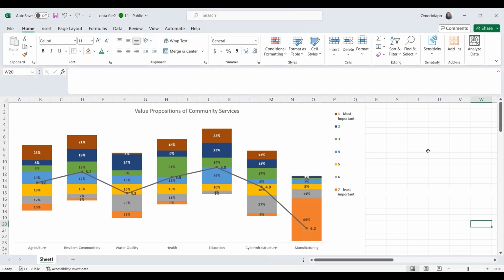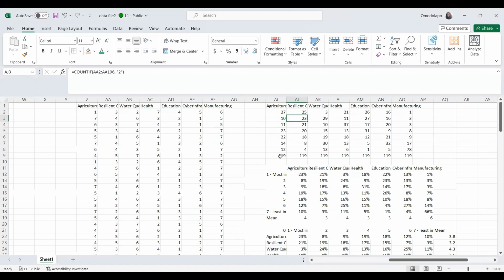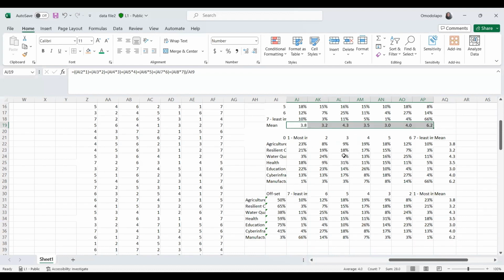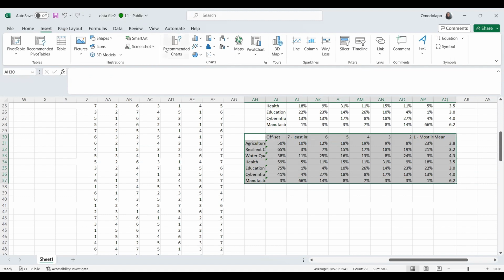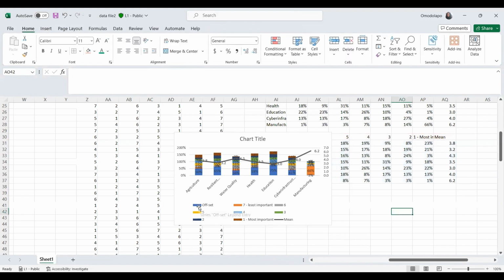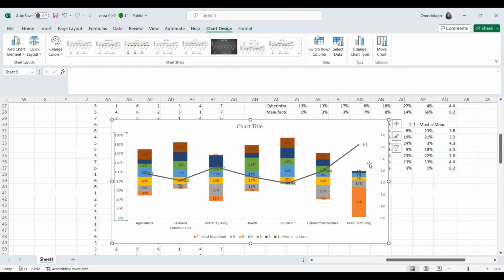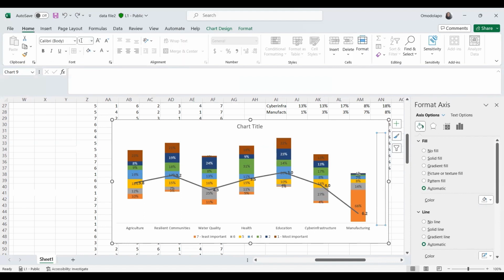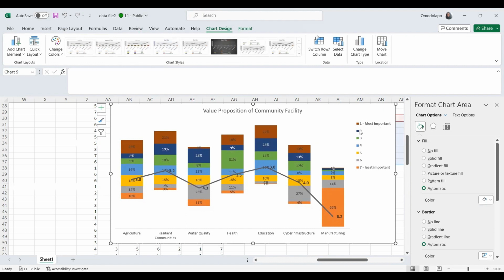Floating Barchart Unveils Participants' Value Preferences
This video delve into a dynamic floating bar chart. This visual representation has been meticulously crafted from a Qualtrics survey, where participants were tasked with ranking seven items on a scale from 1 (most important) to 7 (least important).